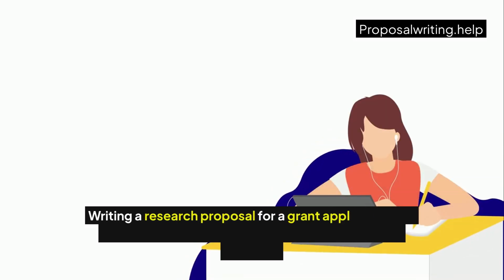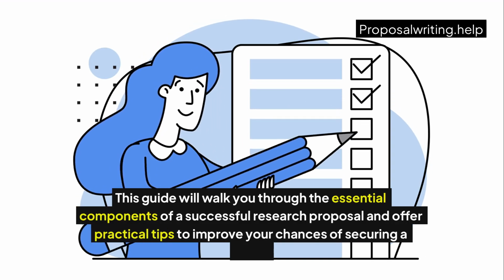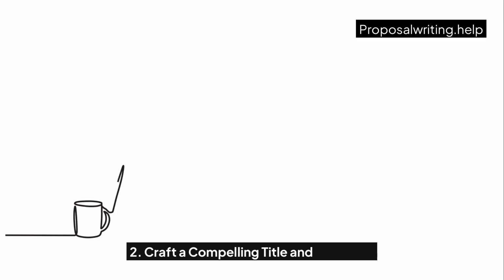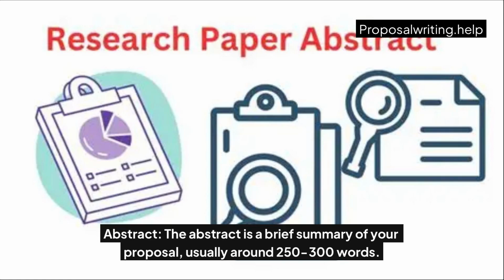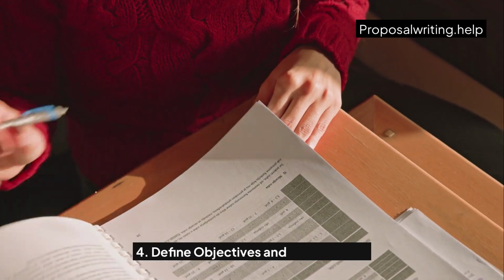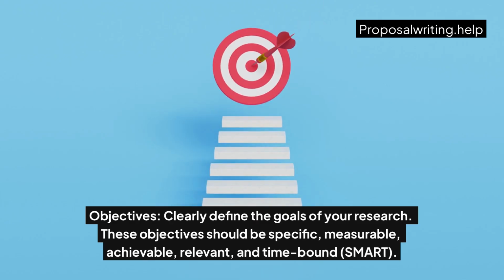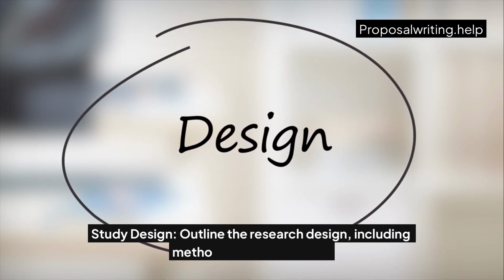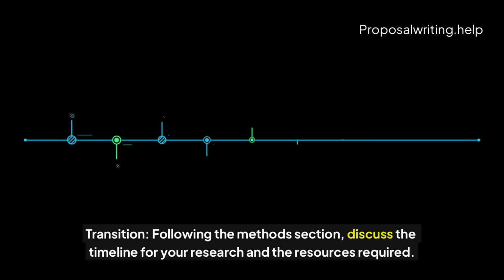How to Write a Research Proposal for a Grant Application